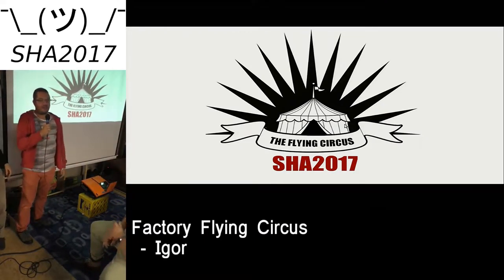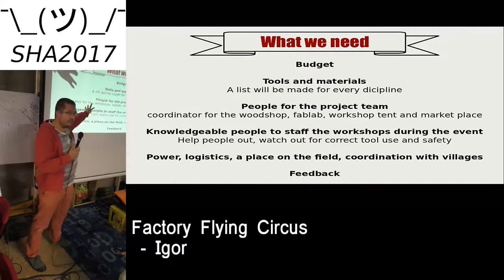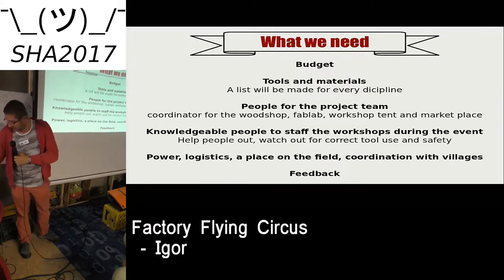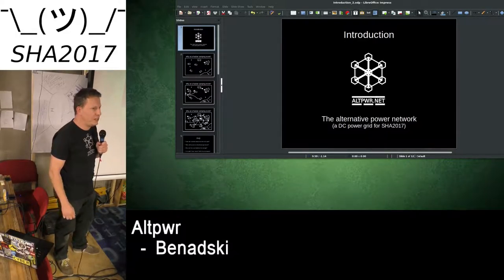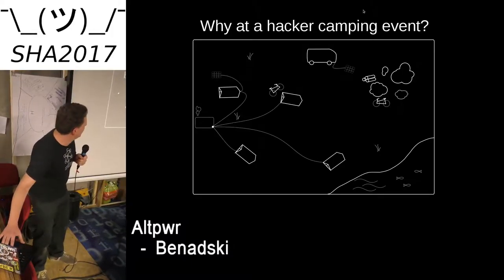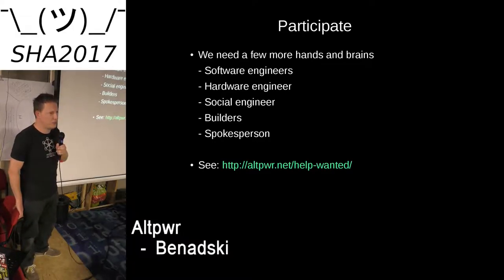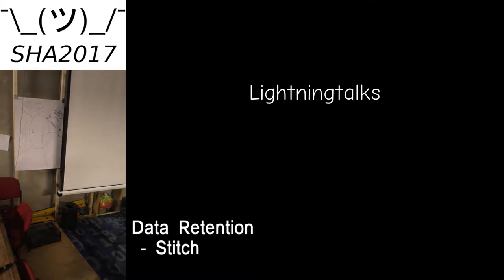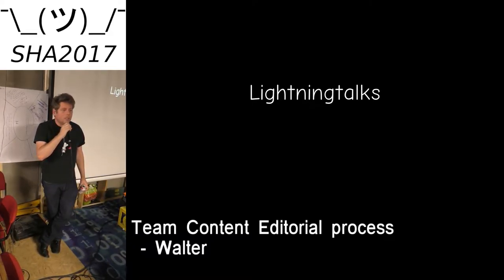SHA2017 Orga Meet - 24 sept 2016 Part 3/3: Lightning Talks And Closing